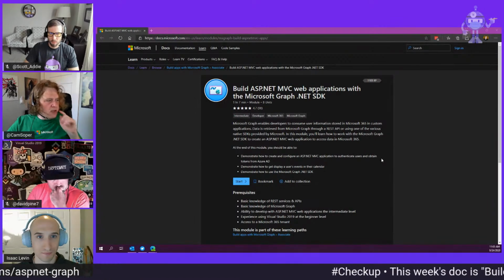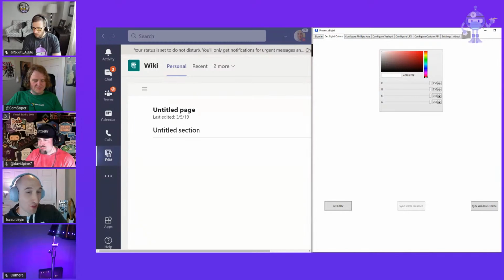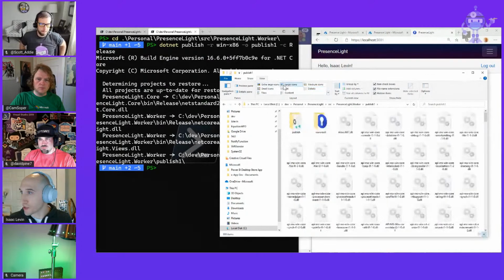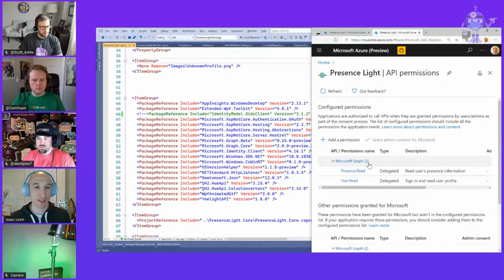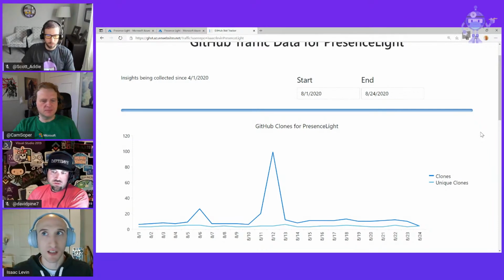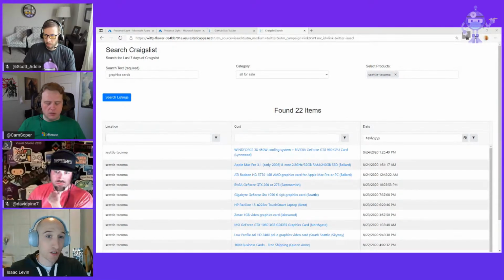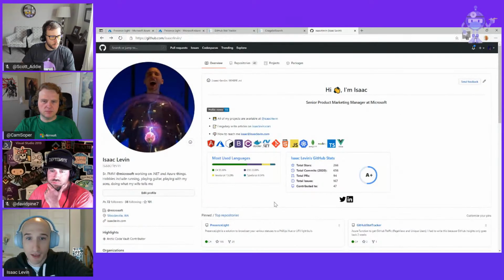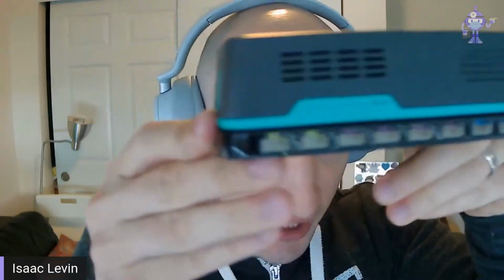The .NET Docs Show - .NET open-source projects 👨🏻‍💻 with Isaac Levin 👨🏻‍🦲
In this episode, we'll chat with Isaac Levin about some exciting .NET open source projects he's been working on!

[Featuring: Isaac Levin (@isaacrlevin)]